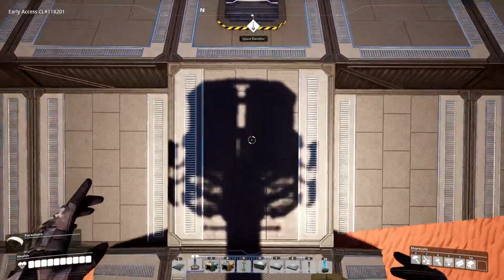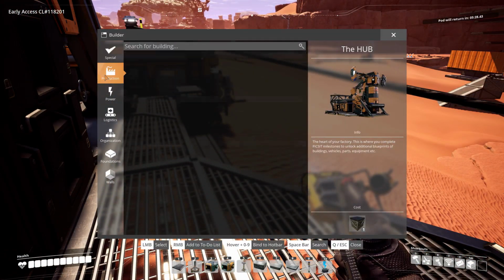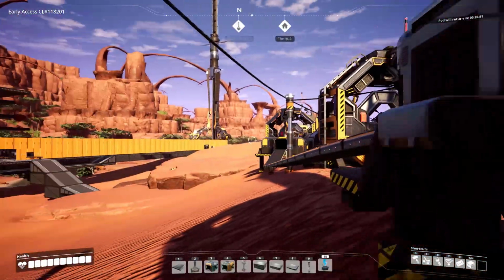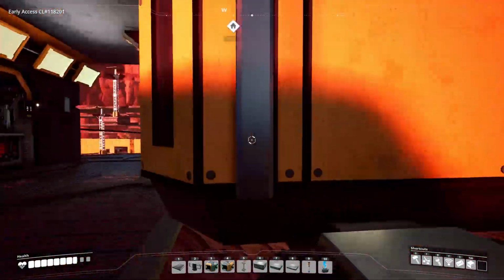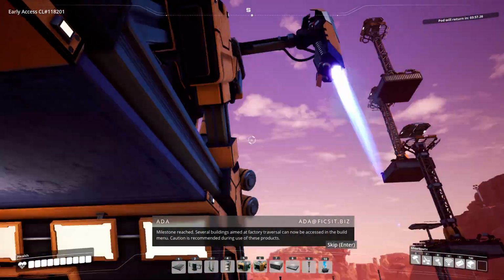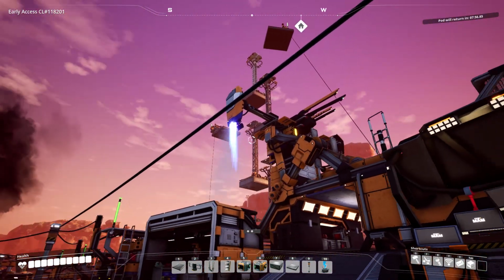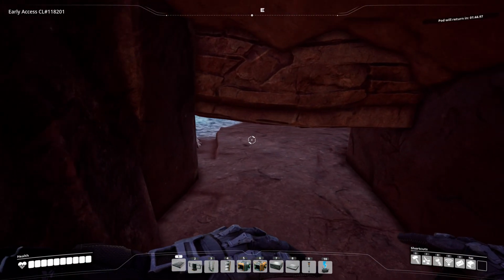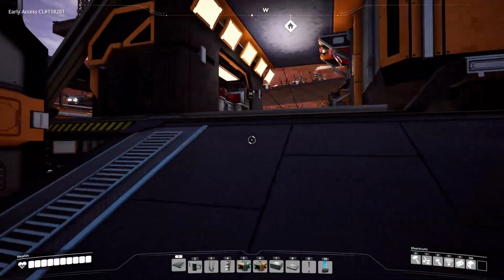The Space Elevator | Satisfactory #4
Satisfactory is a game where you occupy a splintered reality, where the light has faded, and souls drift apart. Long ago in the dawn of time, at the birth of light, four beings were granted great power and seized control of the world. Over time their power and the light faded, and mankind was beset by an undead curse. Journey now, to relight the flames. No wait, that's Dark Souls. Satisfactory is about conveyor belts.